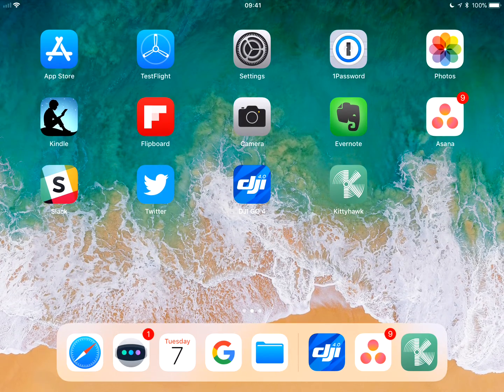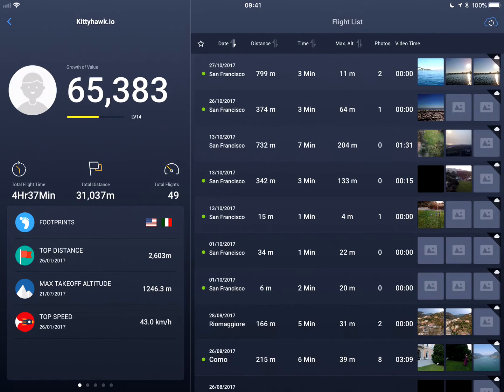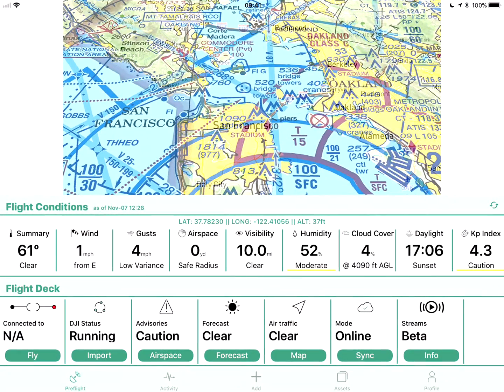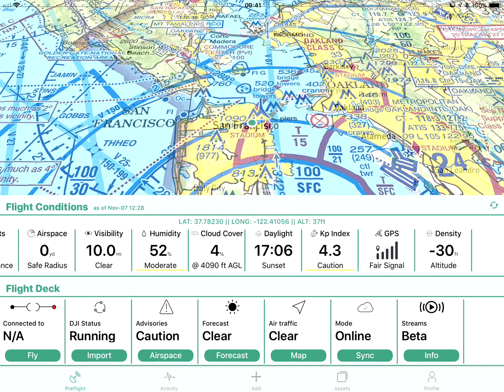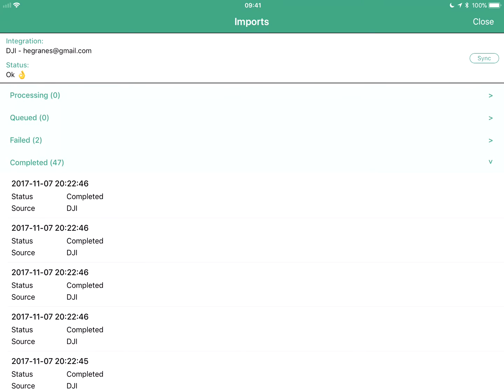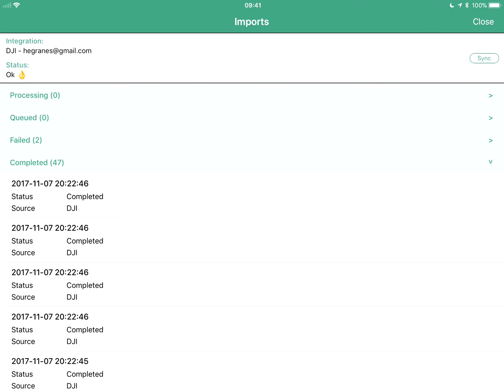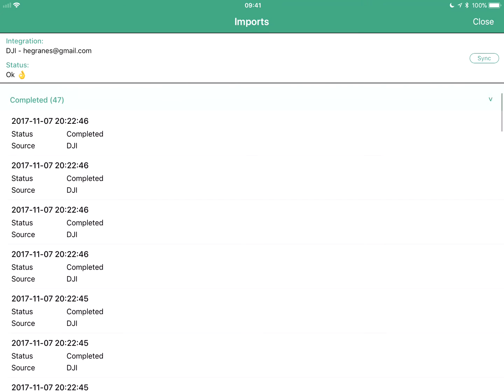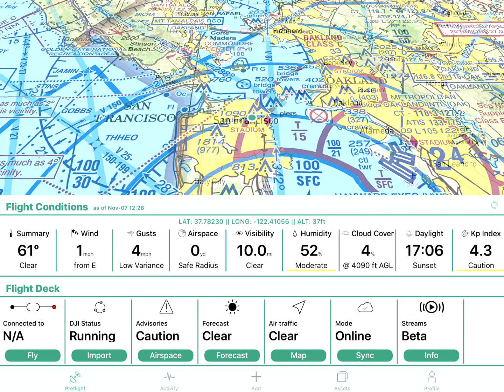New DJI Imports (Part 2)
Manage and view DJI imports activity right from iOS. Learn how to sync from the DJI cloud and import into Kittyhawk.